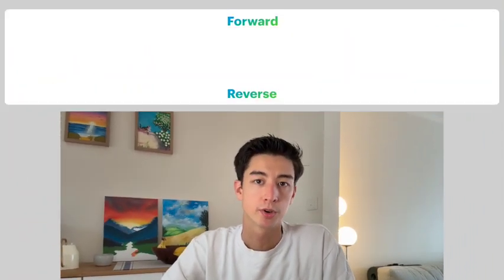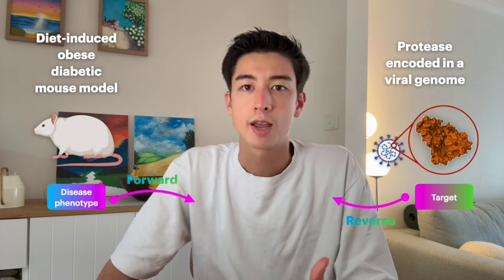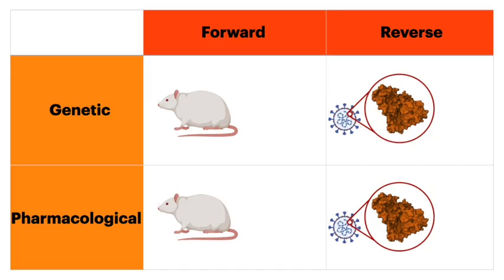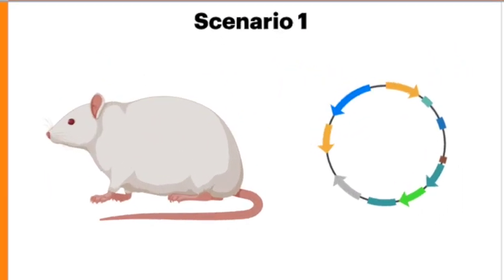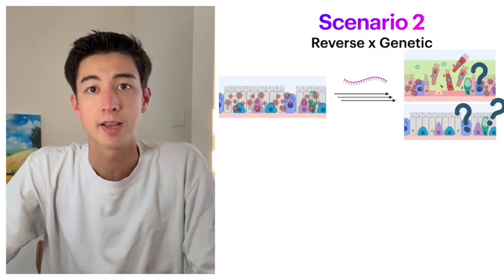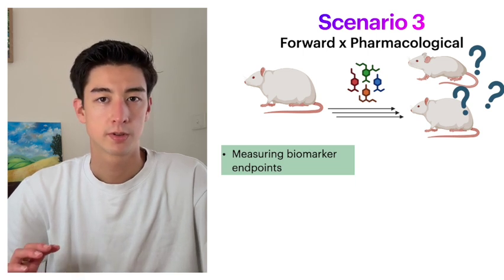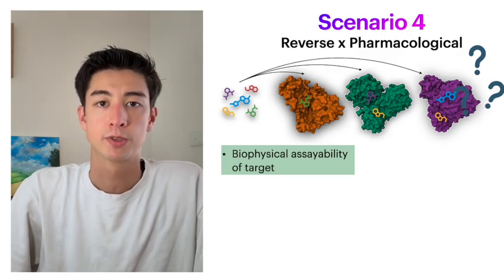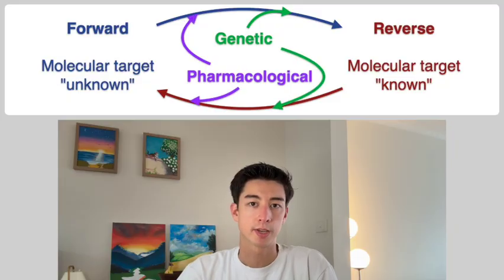Approaches to Target Validation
This video takes you through a framework to approach target validation using Forward and Reverse approaches. It goes through several scenarios to provide context and considerations when evaluating experimental designs and their outputs.